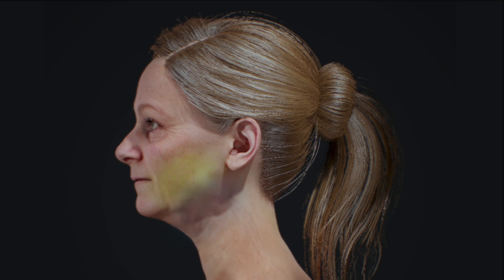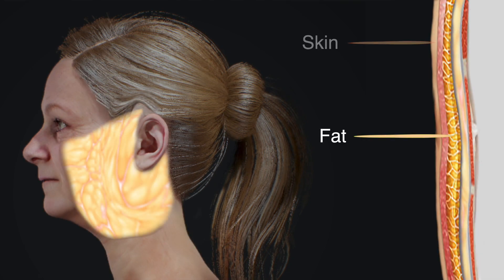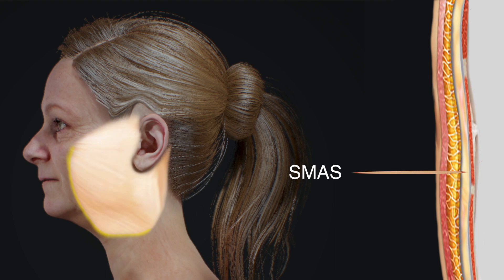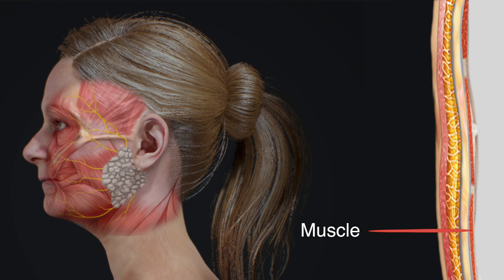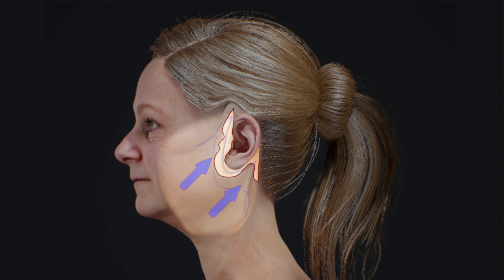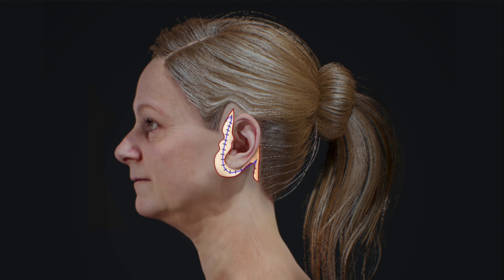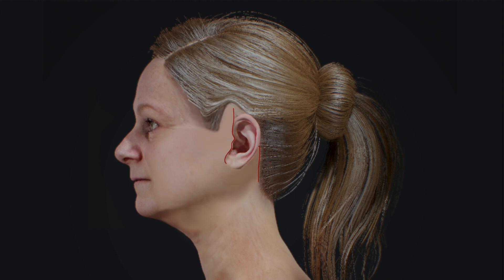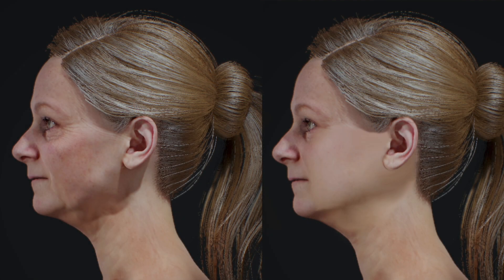FaceLift Surgery Animation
Animation describing how a facelift is performed to smooth out the facial skin sagging and wrinkling, particularly in the jowel regions and the sagging upper neck.

The different skin layers (skin, SMAS) are described as they relate to facelifts.

This video was produced in cooperation with Dr. Stephen Park, Professor & Chair - Department of Otolaryngology, University of Virginia.

Please keep in mind that although Dr. Chang may have helped produce these rhinoplasty videos, he does not actually perform them.